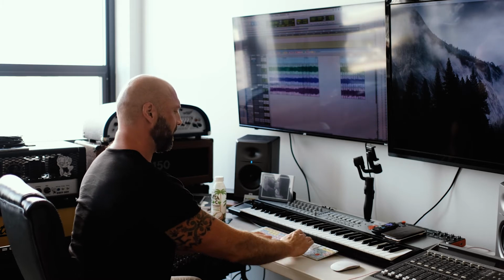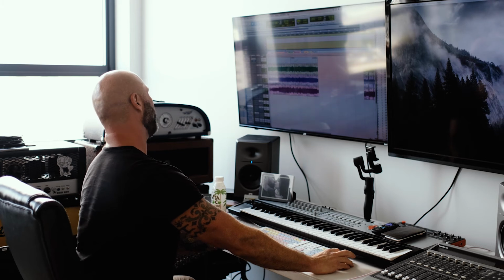9 Studio Update 7-12-21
Hello to all that see this.
This Studio Update talks about arranging the song and coming up with a final arrangement. The way I approach the song as if there were a singer so the music has more structure and allows the listener to grab a hold of something that they can take away with them hopefully. The arrangement is final at this point so update 10 in the next 10 days or so will cover recording rhythm guitar for the right channel for the stereo image and putting some ambient guitar as well as solos on some of the parts. I am looking very forward to see where it goes from here. As far as the drums are concerned, I sent the midi and stems over to my drummer Arnaud Verrier in France to go over the parts and see if he would do anything different. So I will be looking forward to checking out his input when I receive and and hope to share that with you all as well.
Christopher